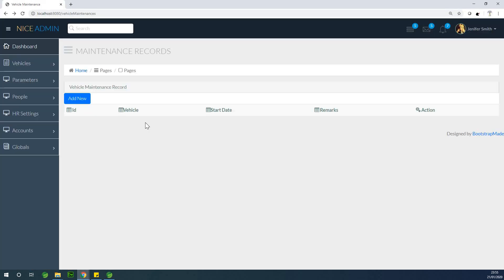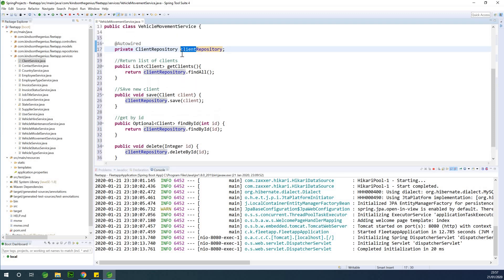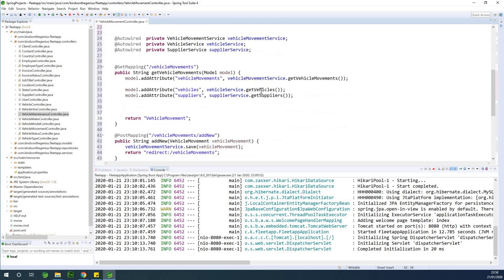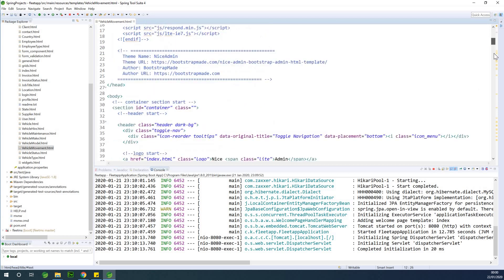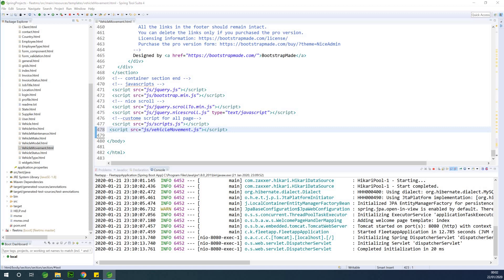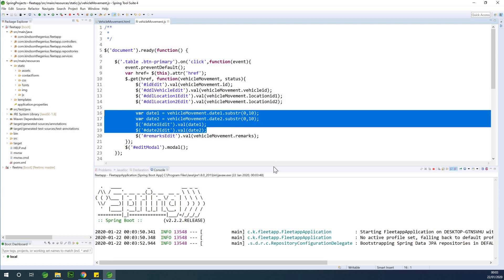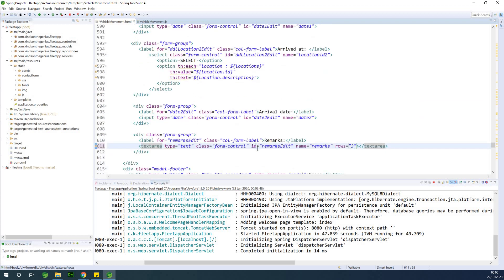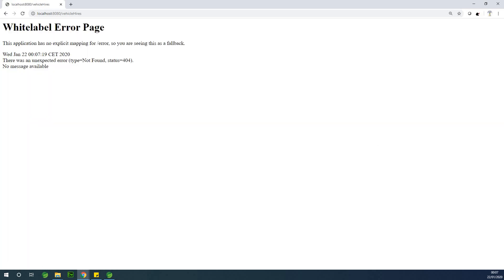32 - Select, Insert, Update and Delete Vehicle Movements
Part 32 - Select, Insert, Update and Delete Vehicle Movements Data.